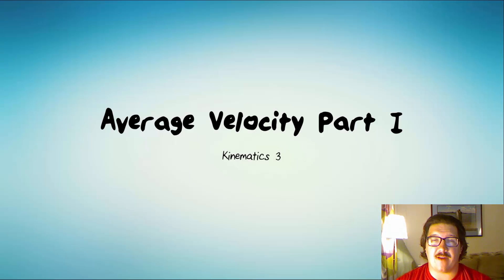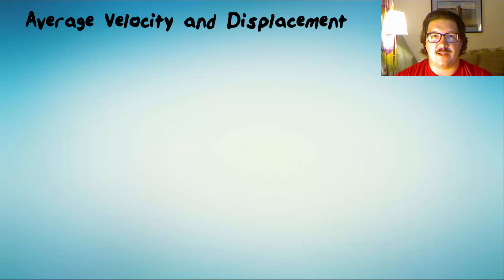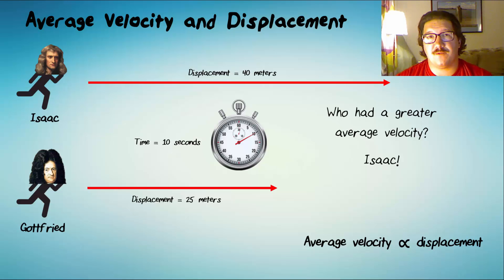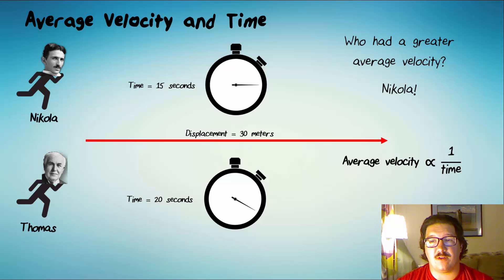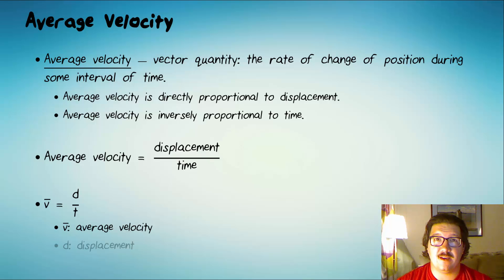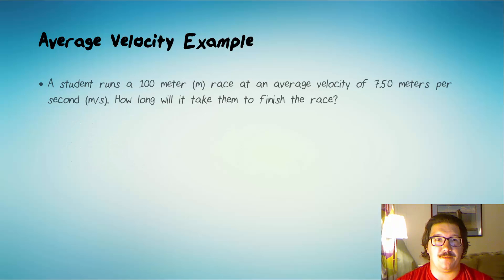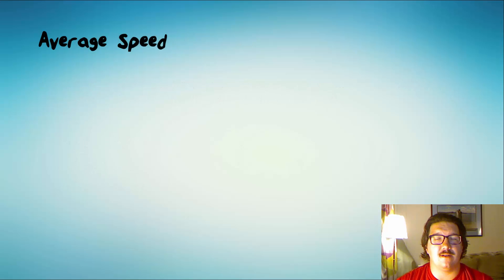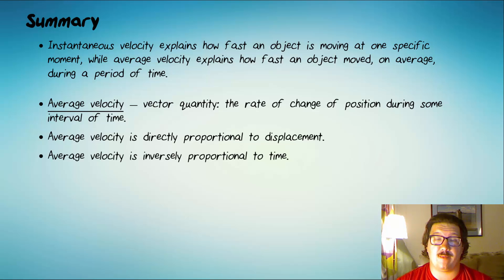Kinematics 3: Average Velocity Part I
In this lesson we learn the difference between instantaneous velocity and average velocity, as well as how to calculate average velocity.